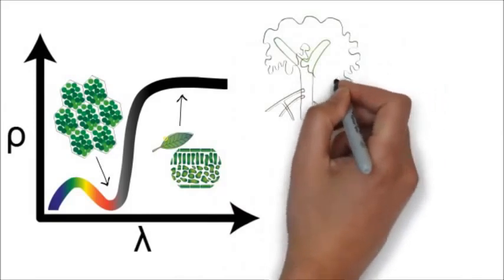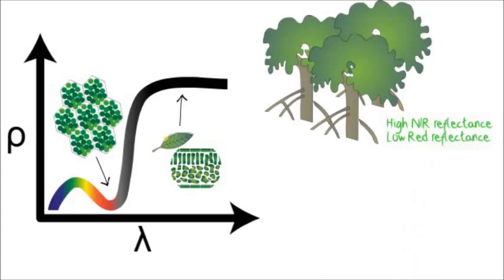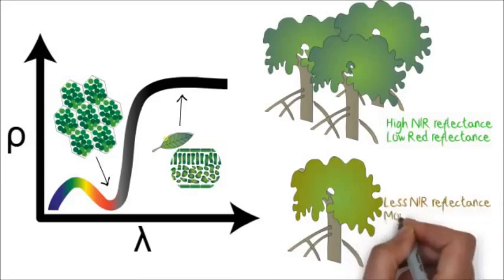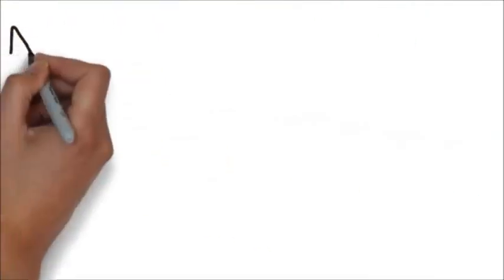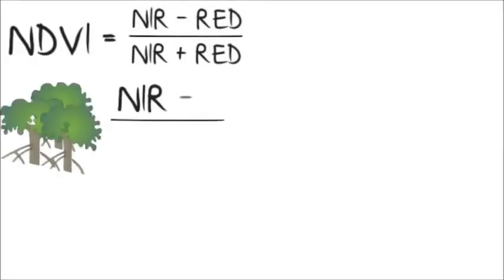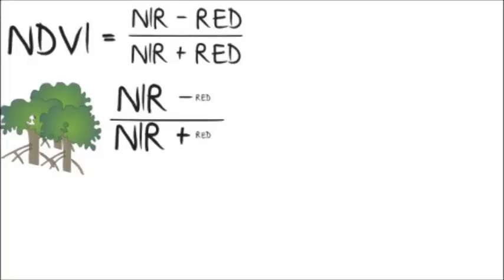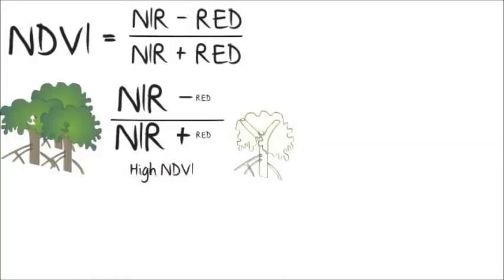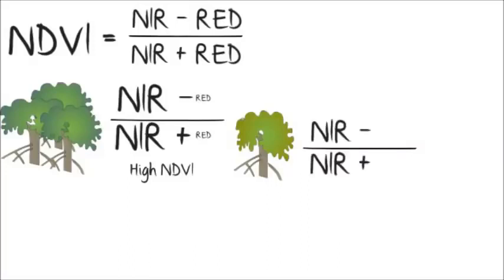NDVI Normalized Difference Vegetation Index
Creating NDVI maps will give the chlorophyll contents.